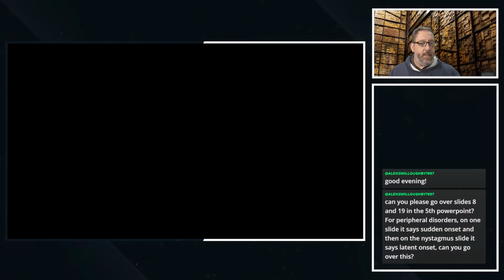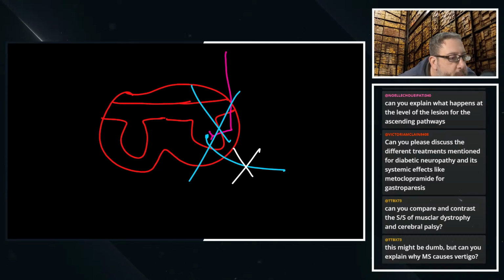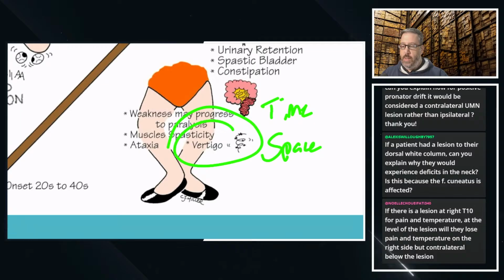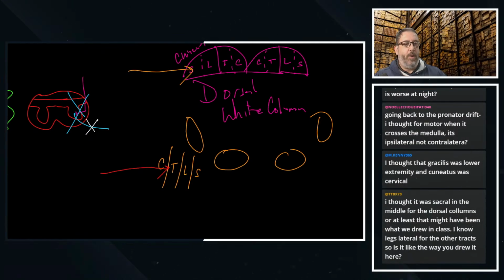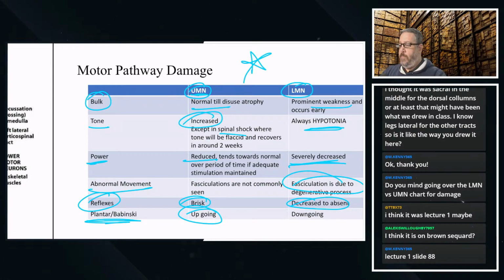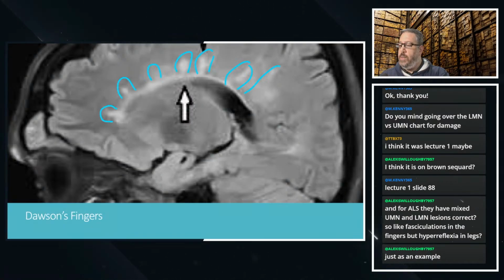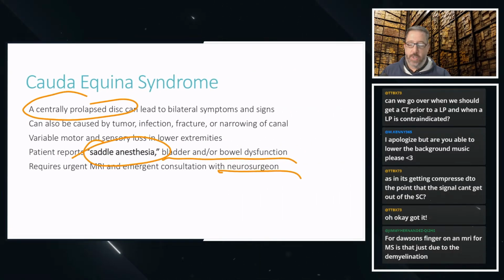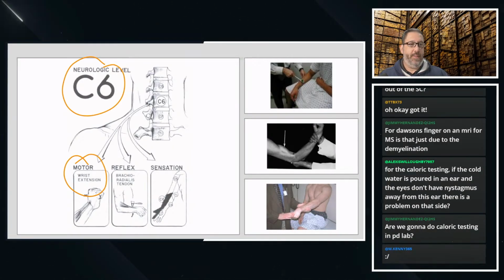Caplan's Physiology On Call